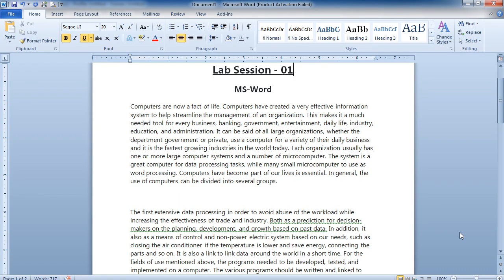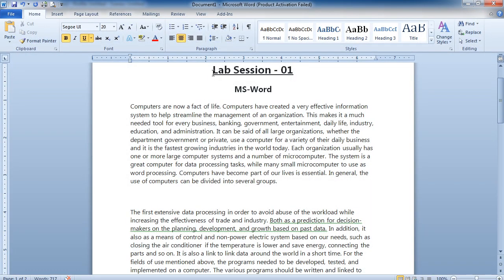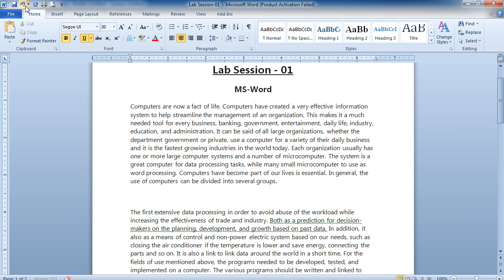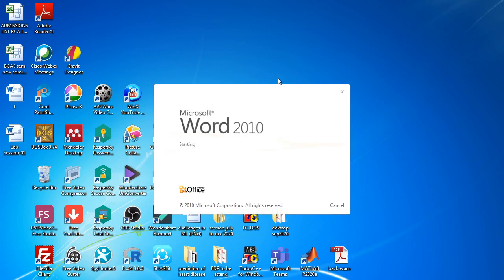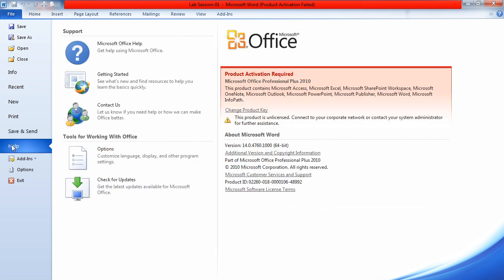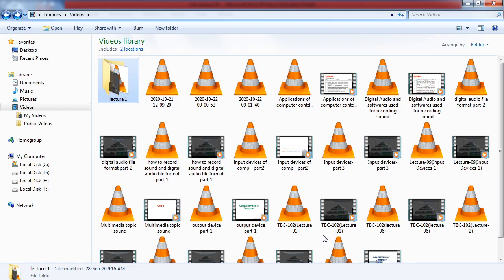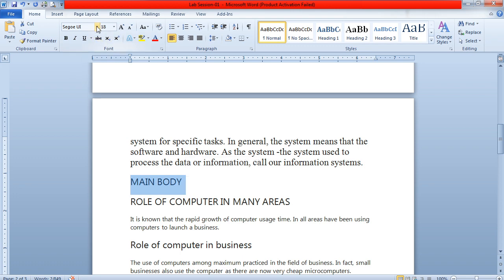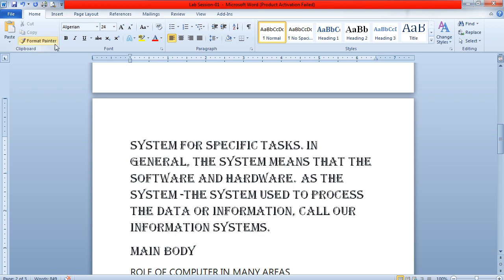Lab session "File Menu" with all its options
In this video, all the options of the "File" menu is being discussed in detail with a complete practical session. So do apply it practically in your system.